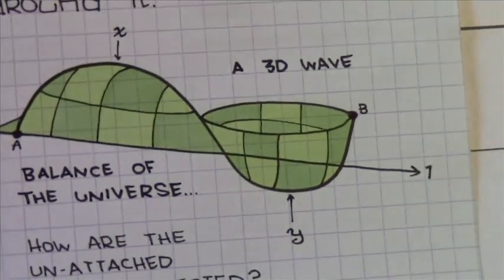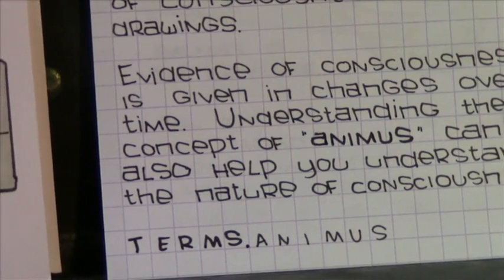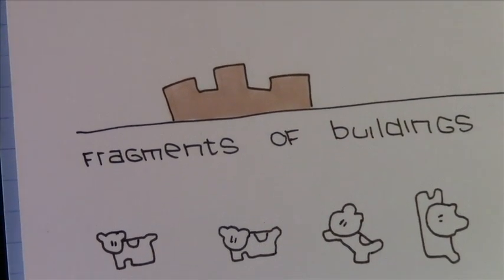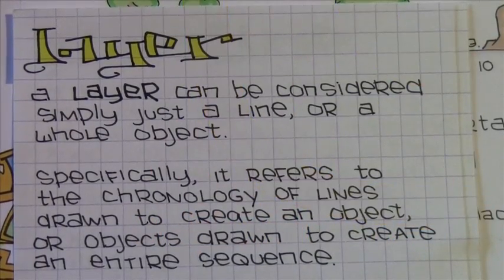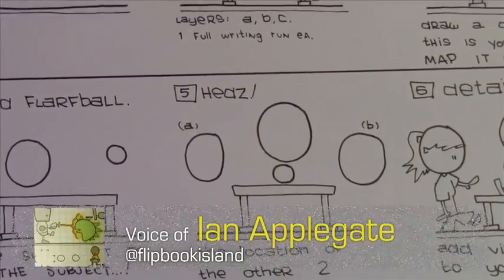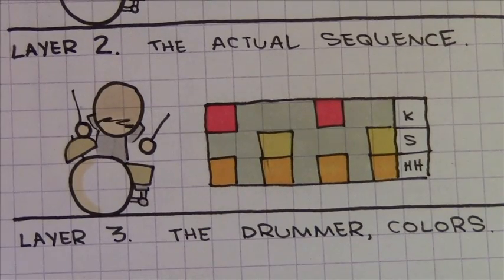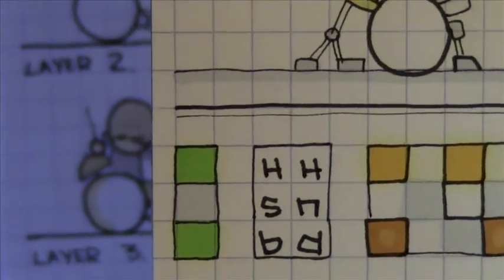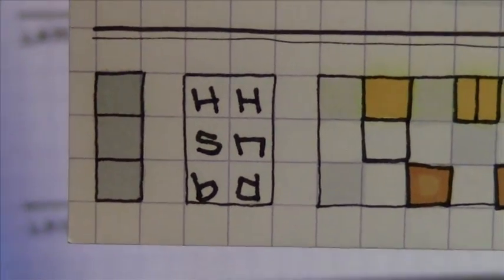What It Is To Animate (Part 1)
Yale University's Ulysses Grant Foundation Program in July 2012 allowed guest speaker Ian Applegate (me) to demonstrate some techniques in Flipbookology.  Check em.